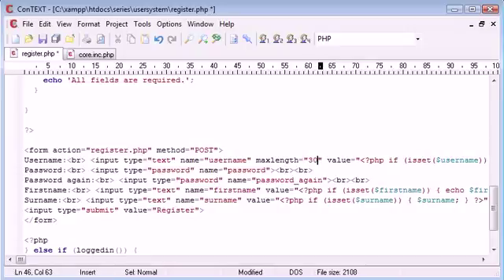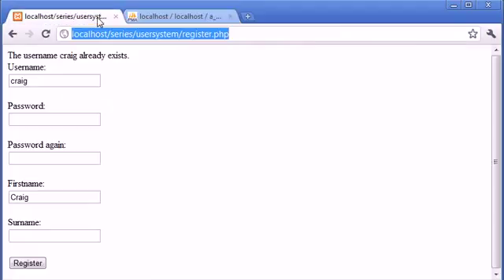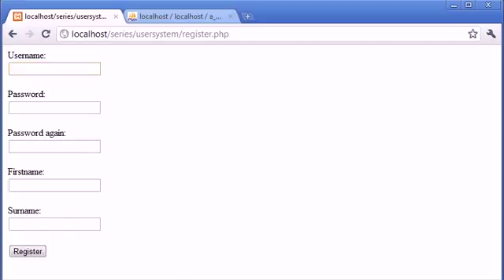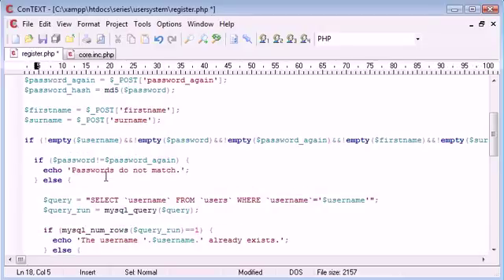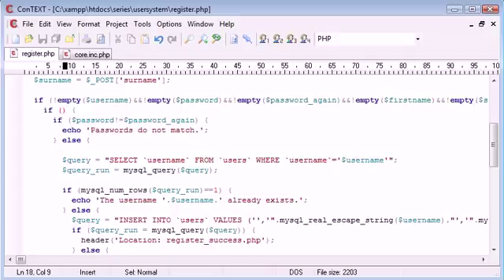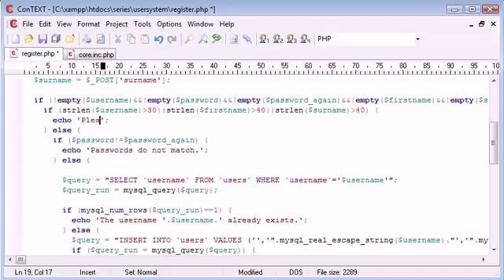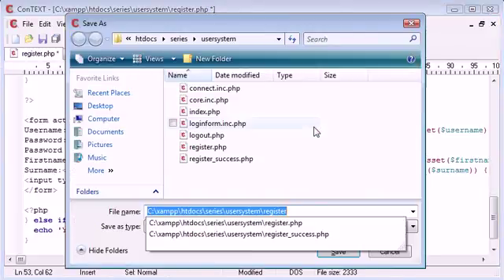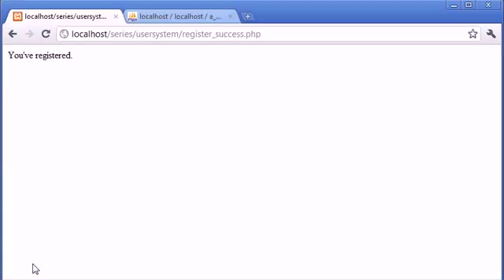Beginner PHP Tutorial 150 More Validation Part 3 YouTube 2017